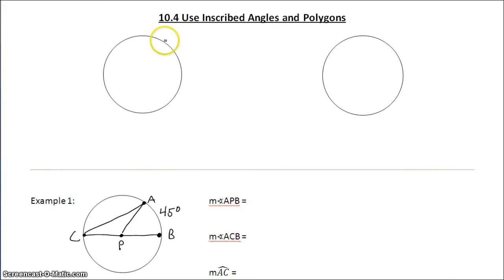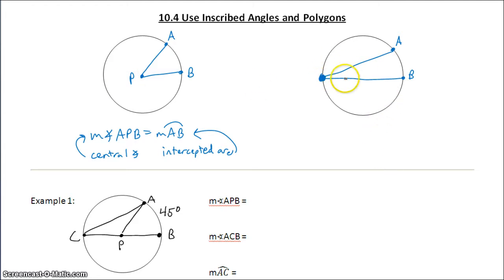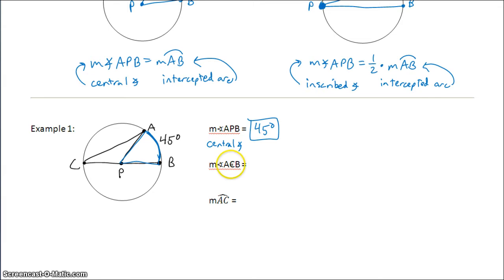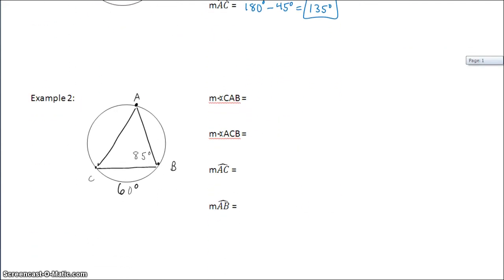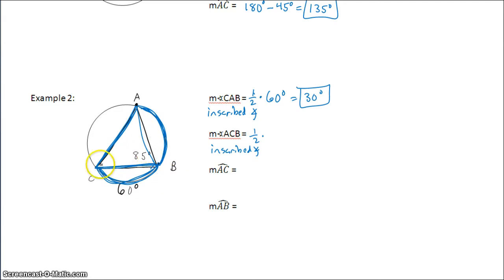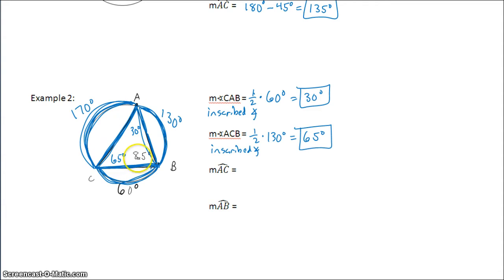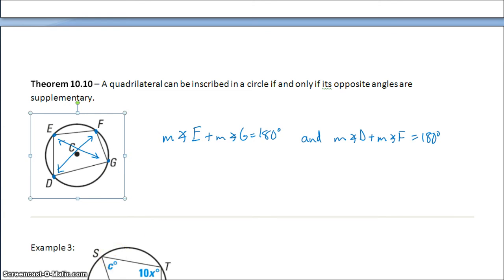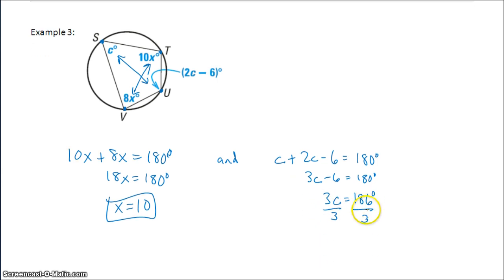10.4 Use Inscribed Angles and Polygons